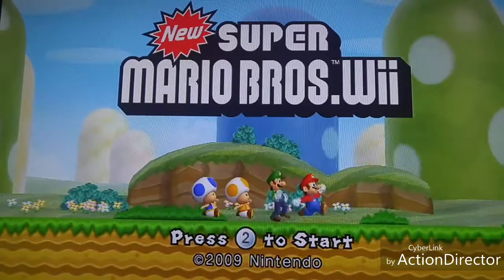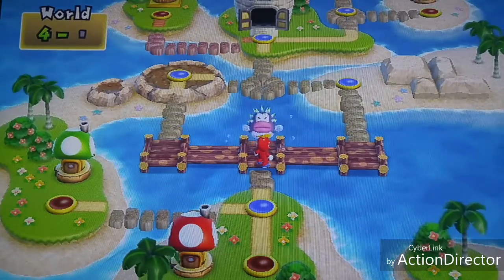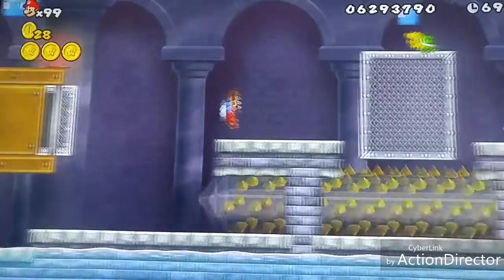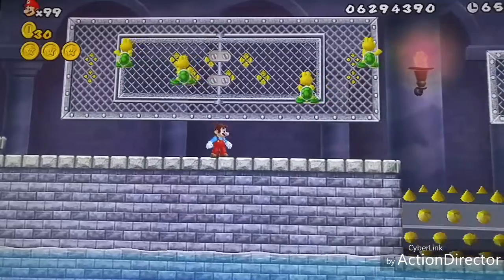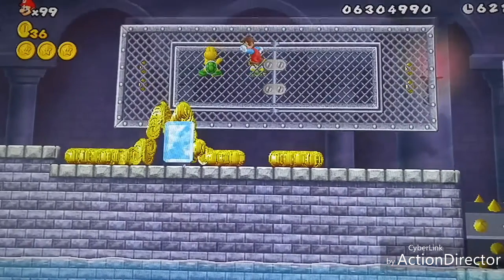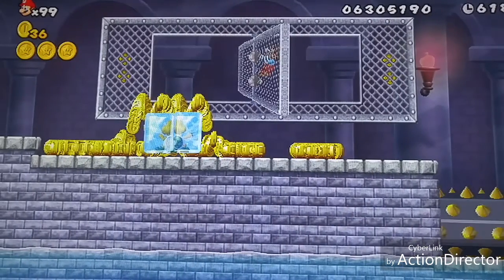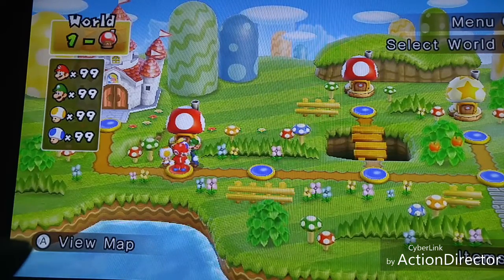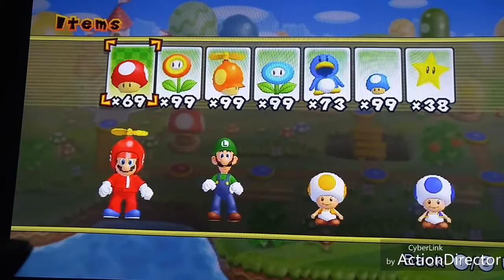Unlimited coins glitch in New Super Mario Bros Wii